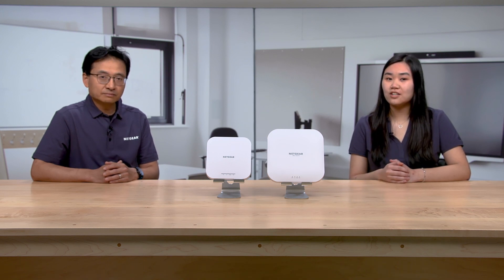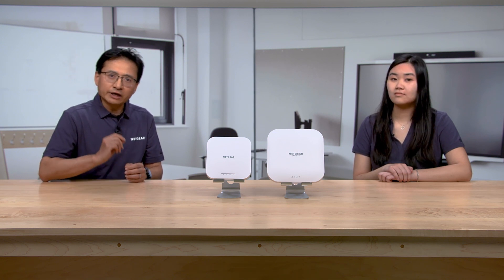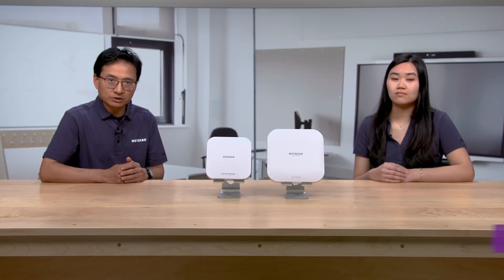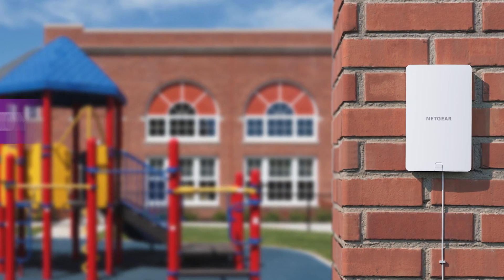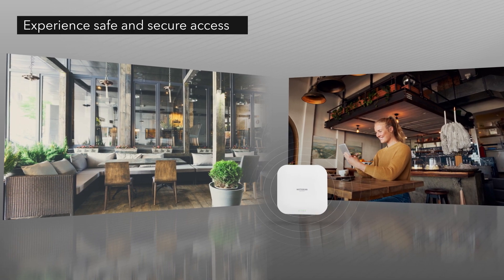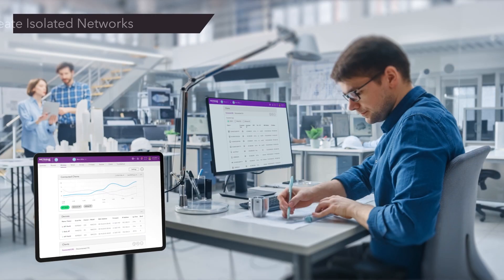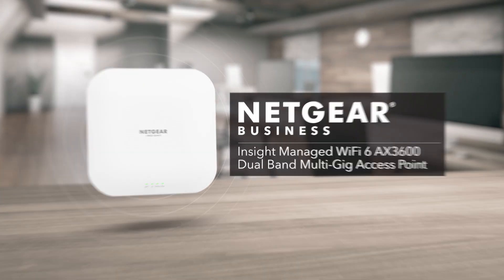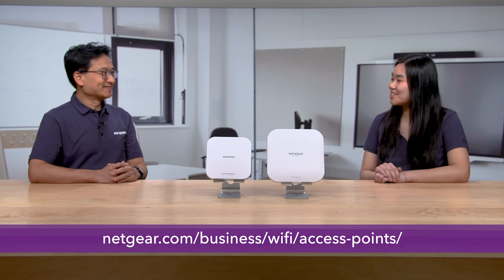NETGEAR Insight Managed Wireless Access Points Lineup: WAX610 & WAX620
In this video, Doug Cheung, Senior Product Line Manager, and Cynthia Tu, Senior Product Marketing Specialist, answer some of the top questions about NETGEAR Insight Managed Wireless Access Points for small and medium-sized businesses. Learn more about NETGEAR Insight Managed Access Points, the WAX610 and WAX620, and join us for an in-depth look into their performance, features, and capabilities for seamless, secure WiFi throughout the business.

NETGEAR Insight Managed Wireless Access Points provide powerful and reliable WiFi 6 connectivity for all your devices, even in high-density environments. Get simplified enterprise-grade security and networking for the smaller business. With NETGEAR Insight, easily set up, monitor, and manage your networks from a single pane of glass, no matter where you are.